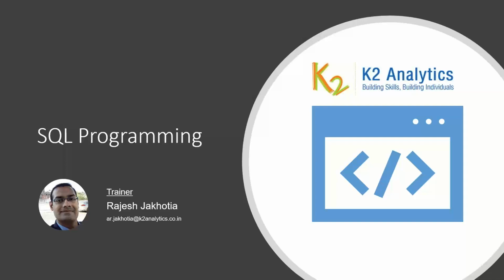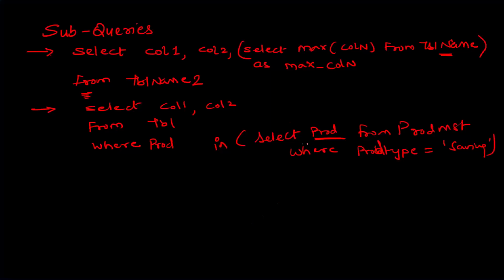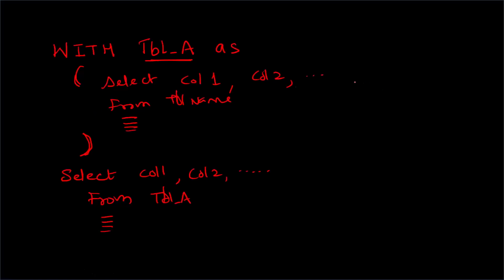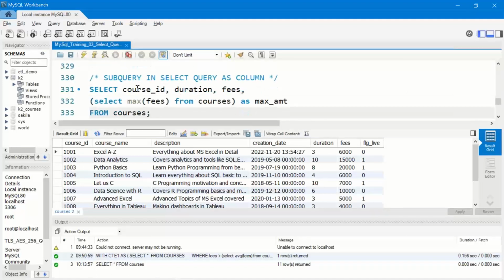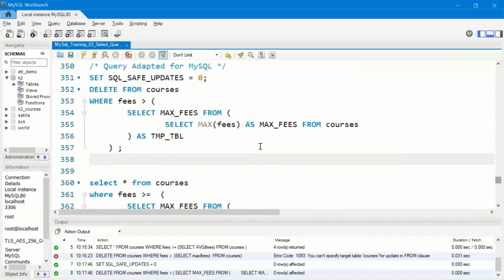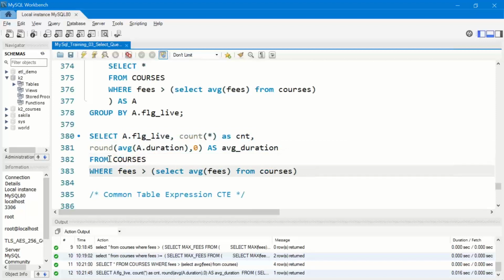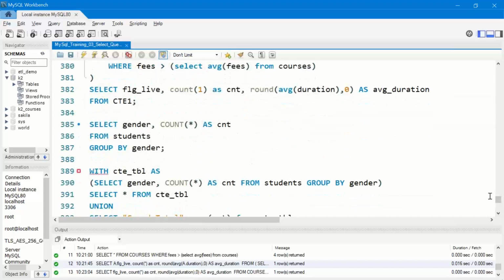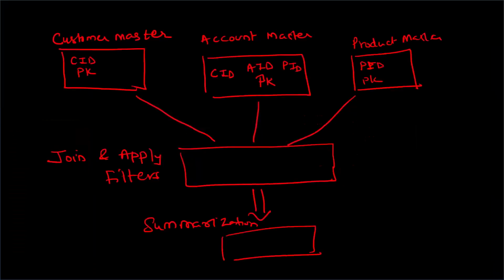SQL Programming | Sub-Queries and Common Table Expressions (CTE) | k2analytics.co.in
The code file SQL_courses_example_data_preparation.sql to create the tables and dummy records used in the training course can be downloaded from the Complimentary Resources section of our

SQL Programming Complete Course Outline

Course Outline:

Database Basics
-- ACID Properties

-- Default Value
-- Auto Increment Column
-- Indexes

-- Clustered Index
-- Non-Clustered Index

Window Functions
-- row_number(), rank(), dense_rank()
-- lag(), lead()

Capstone Project